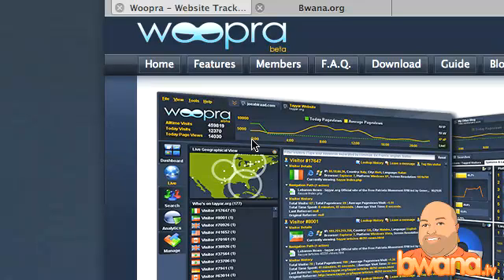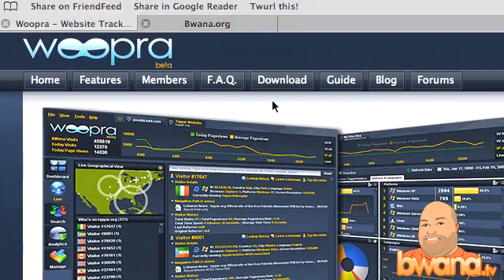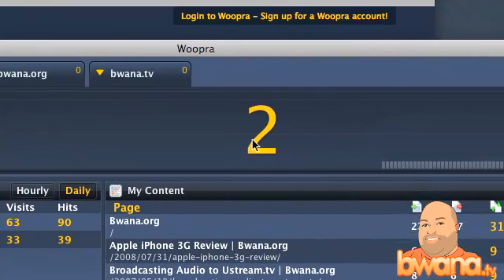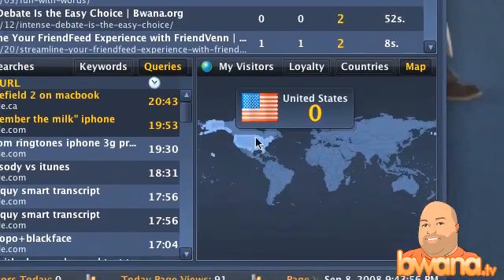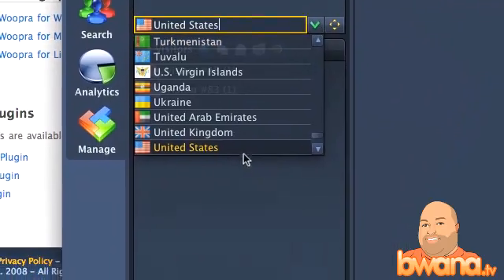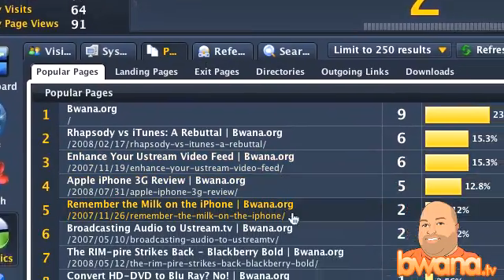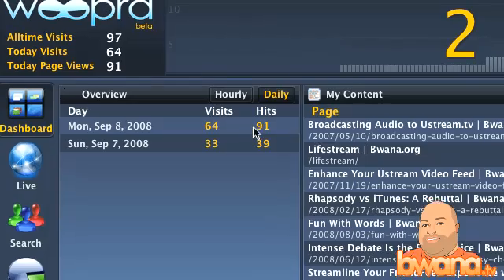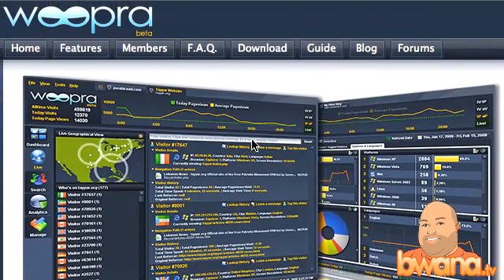Dive Into Your Website with Woopra!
In this video, I talk about an exciting service that gives you great statistics for your website.  The downloadable application for Windows, Mac, and Linux gives you a Star Trek like dashboard for your website visitors.  Woopra is free, but it takes some time to get your website approved for the system.  Once approved, you get a live view of what's happening on your website as well as statistics and analytical information regarding visitor behavior.  If you host a website on the internet, then Woopra is almost a must have, especially since it's free!  Enjoy!